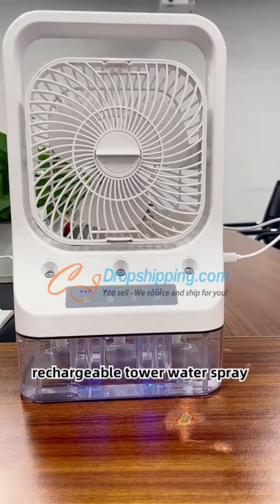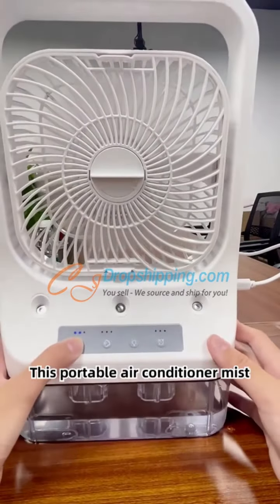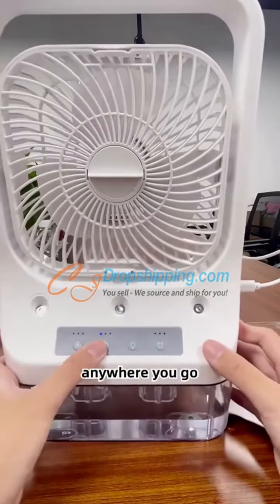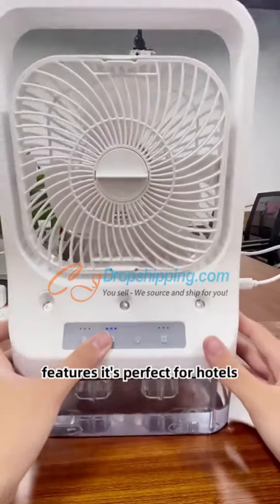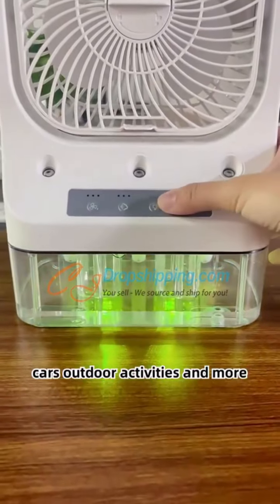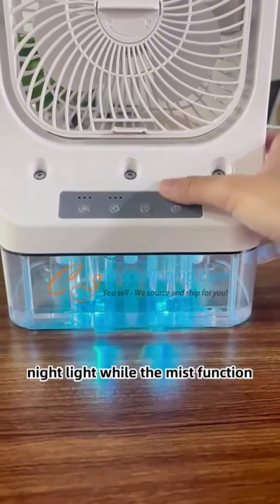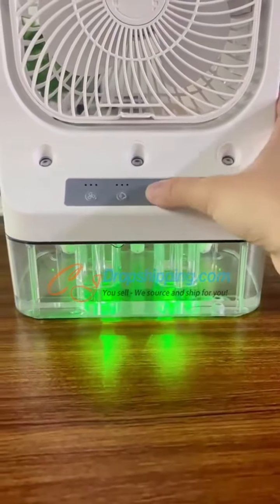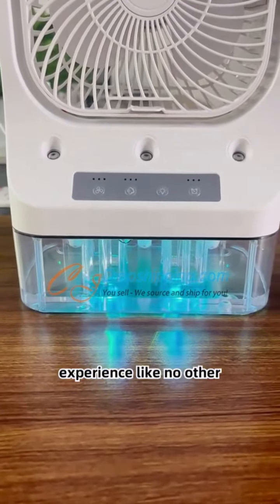Household Cooling Fan Usb Rechargeable Head Adjustable